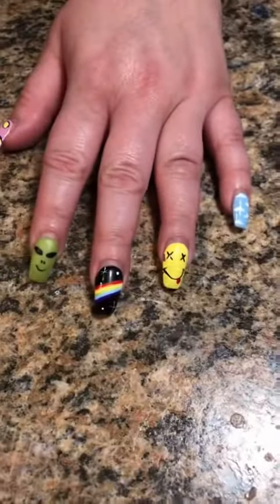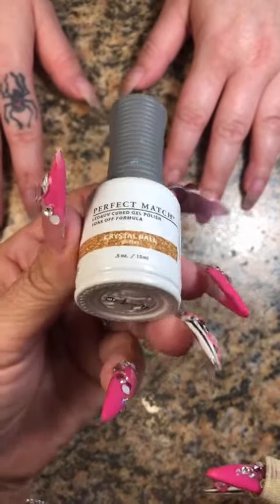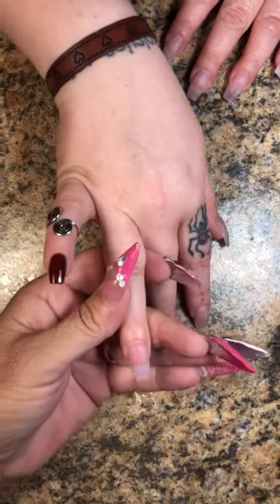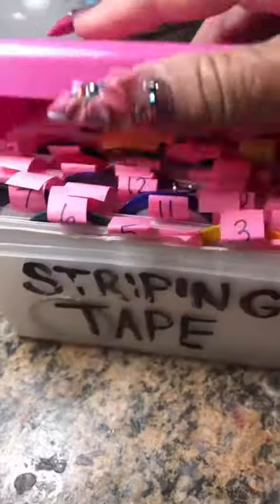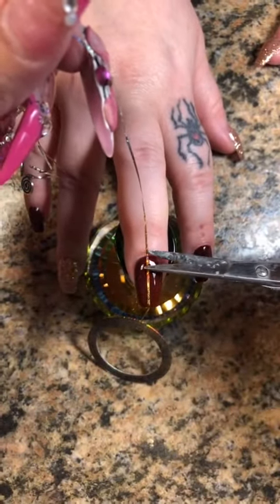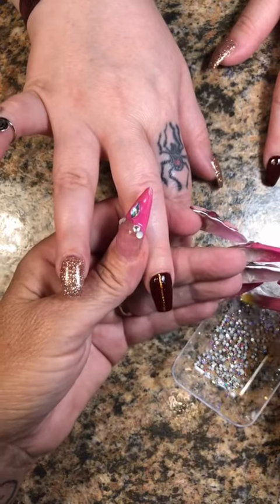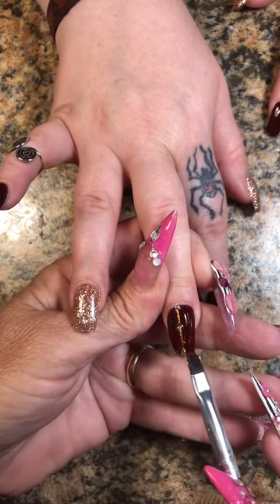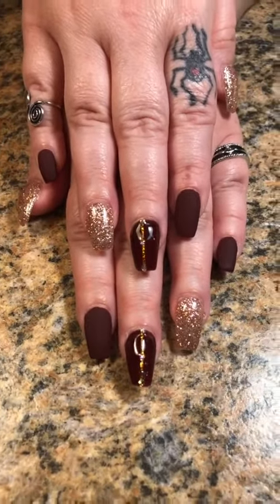MaroonNails Fallfeels DarkPolish ClassyNails Trending Algorithm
MaroonNails Fallfeels DarkPolish ClassyNails Algorithm #￼DontSpillChallenge ￼. Transformation￼